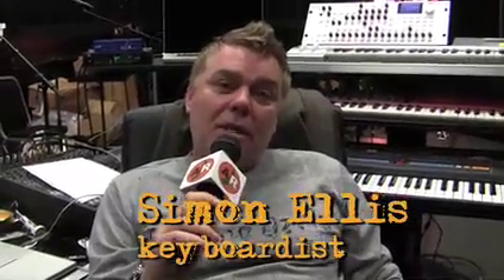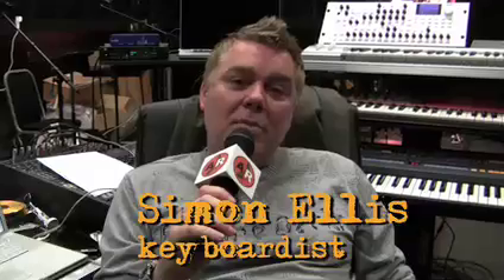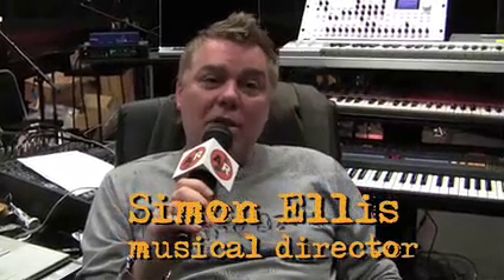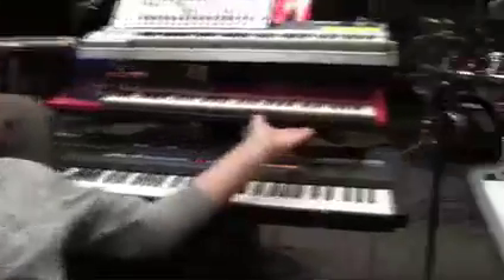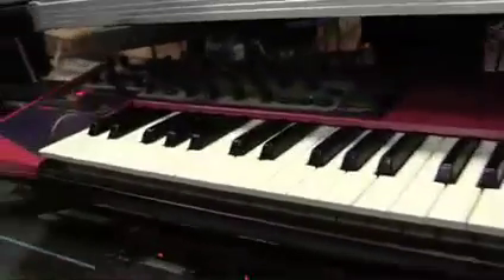Simon Ellis musical director for Britney Spears Circus Tour on nord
Simon Ellis, musical director for Britney Spears' Circus Tour, says the Nord Lead 2 is his favorite keyboard on his rig!